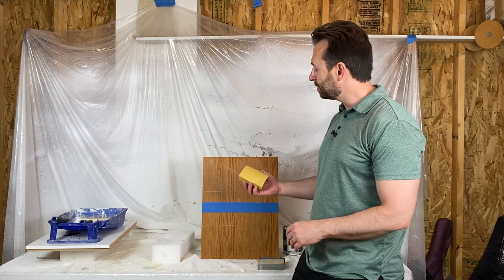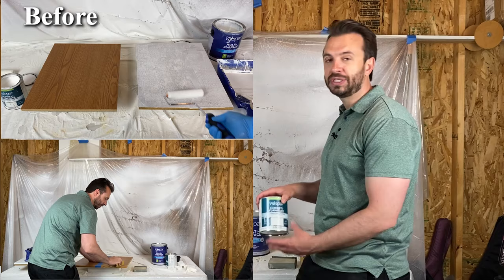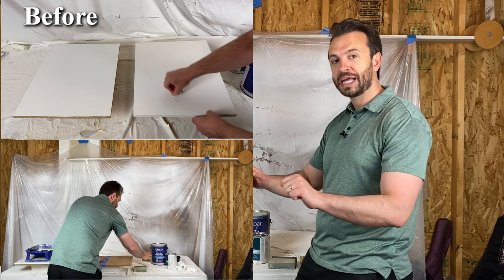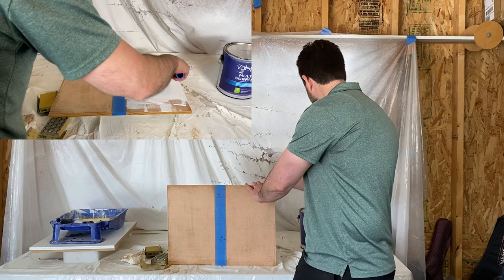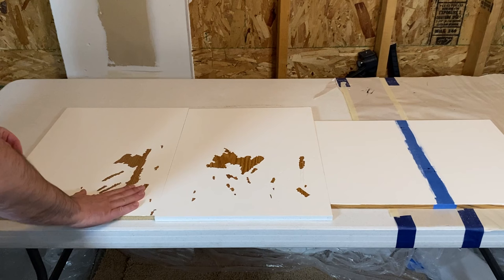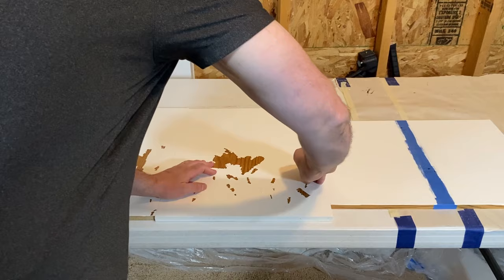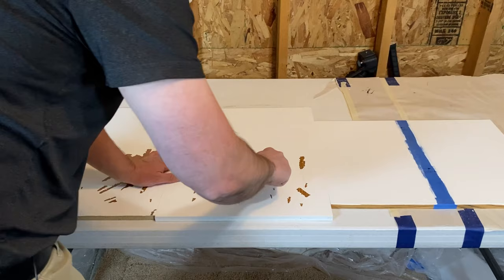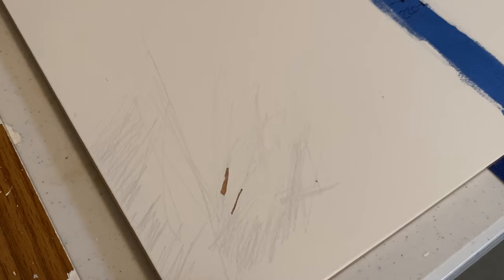Watch this before you paint Laminate - How to paint laminate.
Do you need to sand laminate before you paint it? Here I test different ways of painting laminate including sanding it first.

On one piece of laminate I sanded using 120 and 220 grit sand paper. On the other piece I did not sand.

I put them all to the test scratching it with my fingernail and a screwdriver. I show all the results and how it held up in the end.

The top coat of paint I used is an oil enriched enamel make for cabinets and furniture.

After this test I thinks it's a good idea to sand your laminate before painting it. It will take longer but over time it will be more durable and save you time and energy in the future.

I have painted many laminate cabinets in my house. You can find the full tutorials and videos below:

In the video where I painted my bathroom vanity I did not sand and the paint went on just fine. However, after my scratch test I would recommend sanding first if you want the paint to hold up longer.

Drew